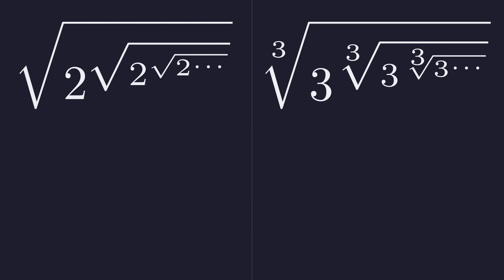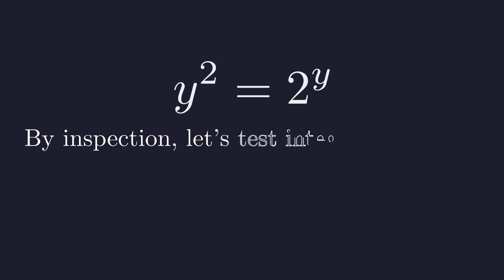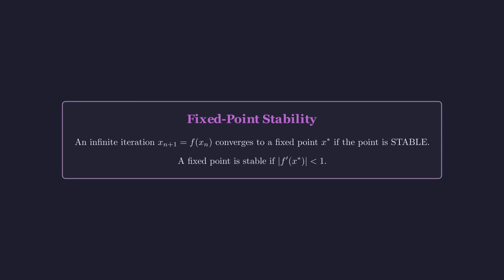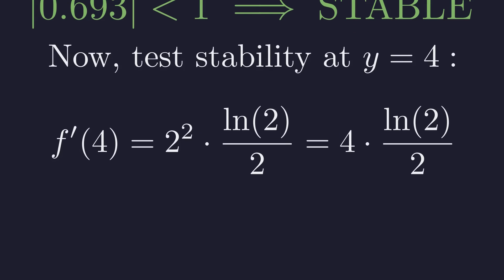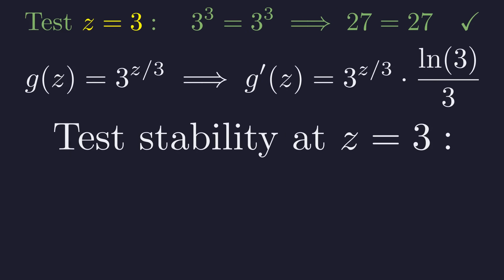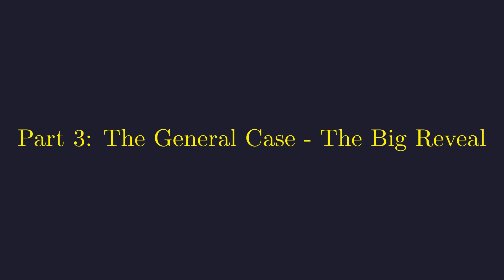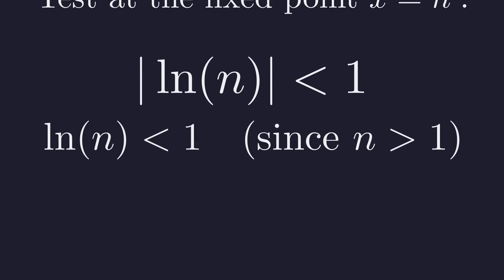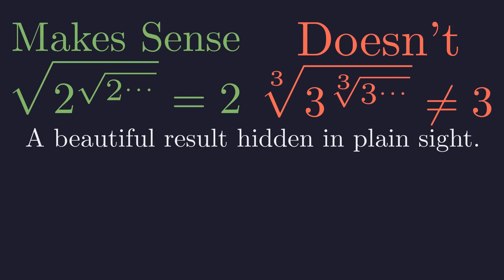Why Some Infinite Towers Exist and Others Collapse?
We explore a fascinating mathematical paradox involving two almost identical infinite nested radicals. The tower of square roots of 2 beautifully converges to the integer 2, but the tower of cube roots of 3 surprisingly does NOT converge to 3. Why does one work and the other fail?
In this video, we uncover the hidden reason by diving into the powerful concept of fixed-point stability. We'll set up the problem as an iterative sequence, find the potential solutions (fixed points), and then use calculus to test which of these solutions is stable. You'll learn how to find the derivative of an exponential function and apply the stability test, which states that an iteration only converges to a fixed point if the absolute value of the derivative at that point is less than 1.
The big reveal involves a surprising appearance from Euler's number, 'e' (approximately 2.718). We'll derive a general rule that explains exactly why the integer solution is only valid for n less than e, making n=2 a special case! This is a beautiful result that connects algebra, calculus, and one of math's most important constants.
If you love deep mathematical insights and satisfying "aha!" moments, this video is for you.
Timestamps:
0:00 - The Paradox: Two Similar Infinite Expressions
0:31 - Part 1: Analyzing the First Expression (Square Roots of 2)
0:37 - Setting up the Equation with Self-Similarity
1:05 - Solving the Transcendental Equation
1:28 - Finding Two Possible Integer Solutions (2 and 4)
2:03 - The Puzzle: Which Solution is Correct?
2:17 - Introduction to Fixed-Point Stability
2:46 - Finding the Iteration Function and its Derivative
3:13 - Stability Test for the Solution y = 2
3:45 - Stability Test for the Solution y = 4
4:17 - Conclusion: Why the Correct Answer is 2
4:30 - Part 2: Uncovering Why the Second Expression 'Fails'
4:37 - Solving the Cube Root of 3 Expression
5:02 - Testing the Stability of the Integer Solution z = 3
5:42 - The Real Value: Finding the Stable Fixed Point Graphically
6:24 - Part 3: The General Case and the Big Reveal
6:35 - Generalizing the Problem for the nth Root of n
7:13 - Deriving the General Stability Condition
8:06 - The Stunning Conclusion: The Role of Euler's Number 'e'
8:31 - Final Summary
9:10 - Outro